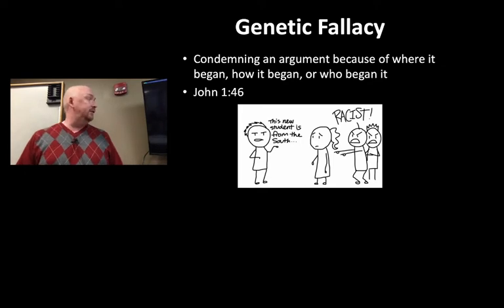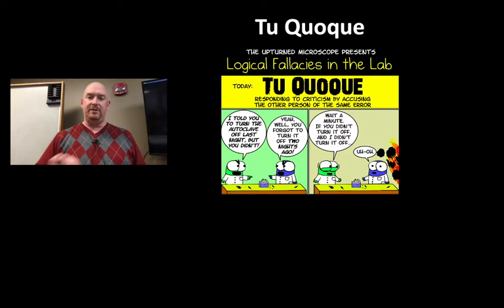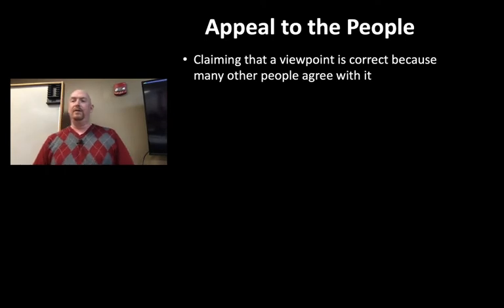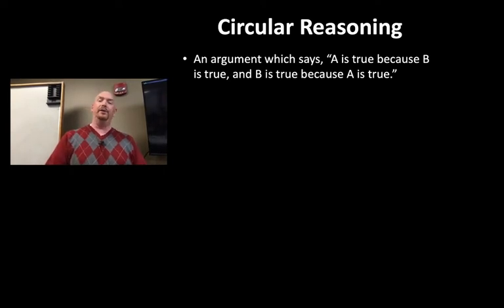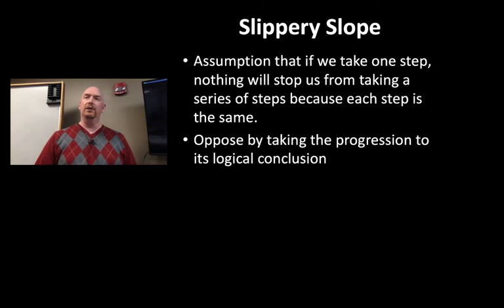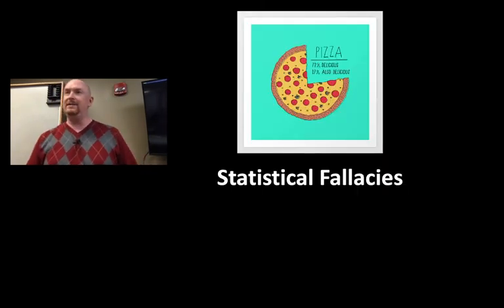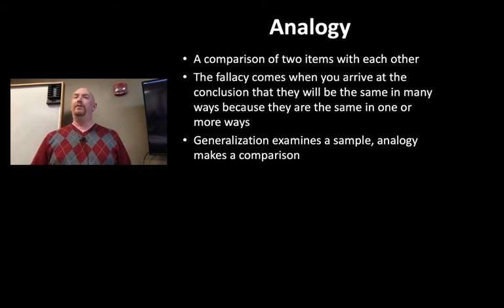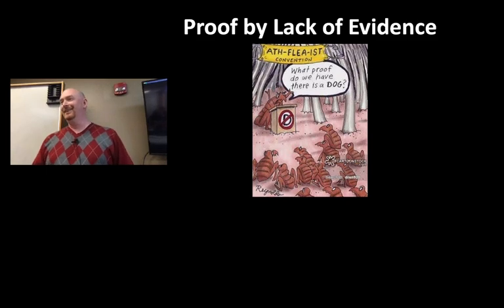10/16/20 TAG Apologetics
Logical Fallacies, Part 2